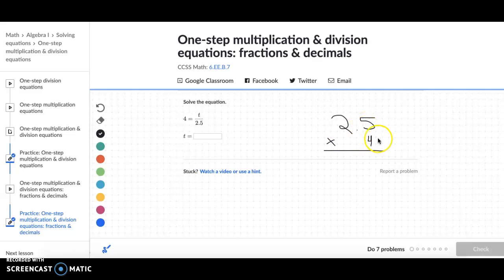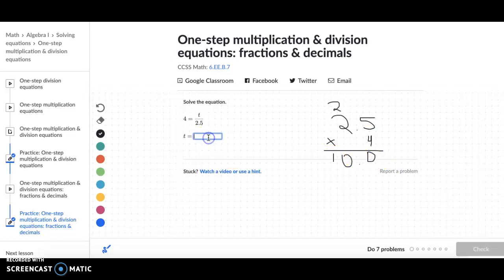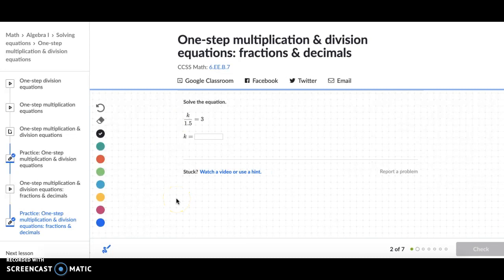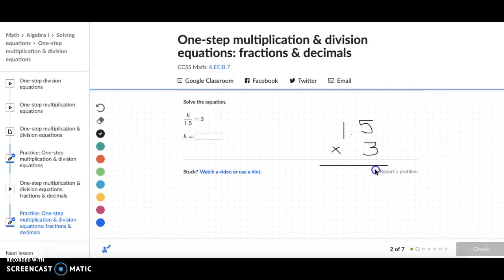Khan Academy hardest problem this semster